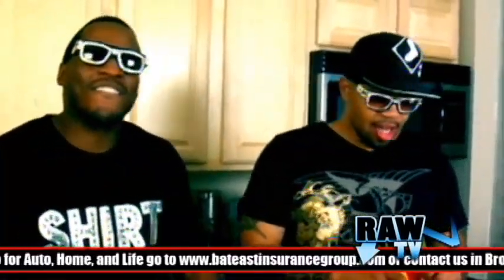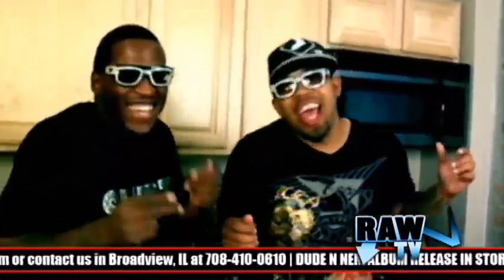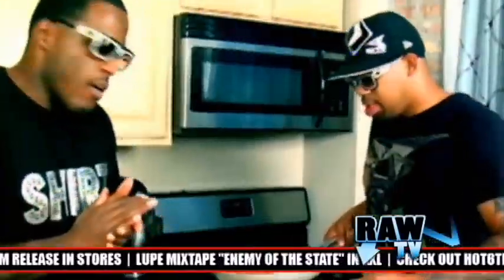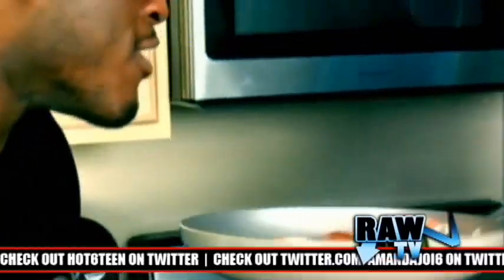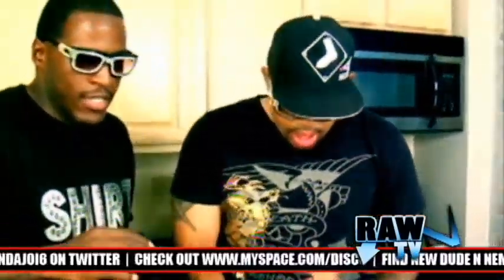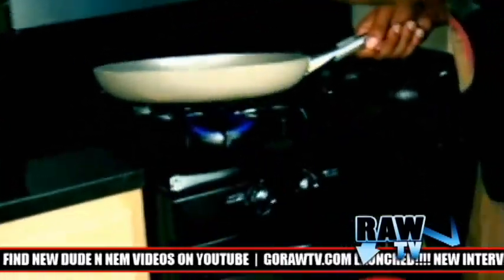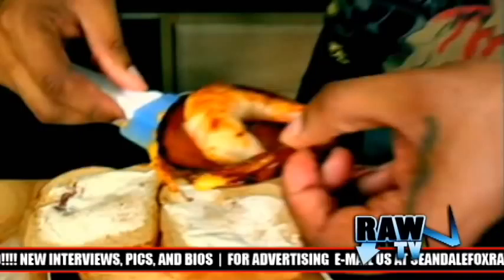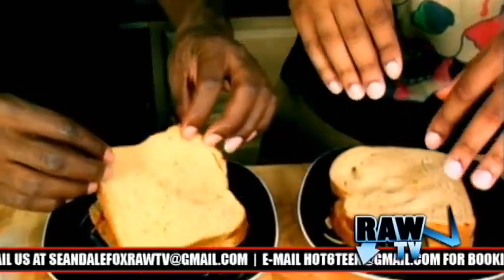Dude n Nem Cooking Show